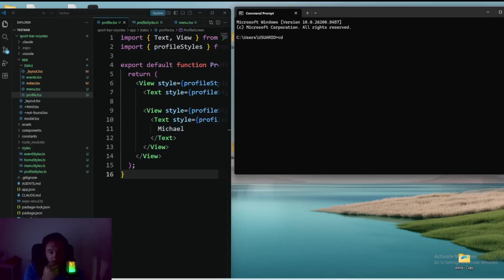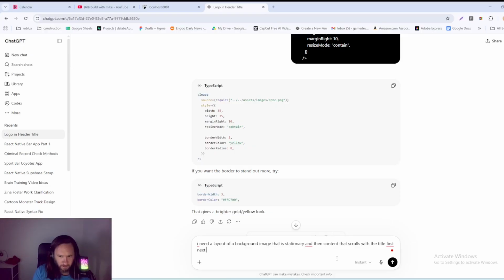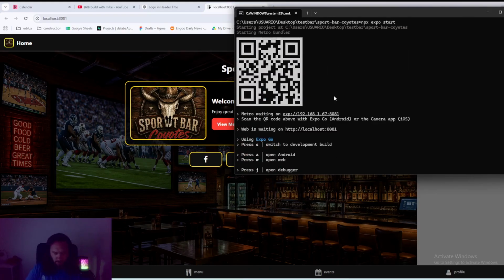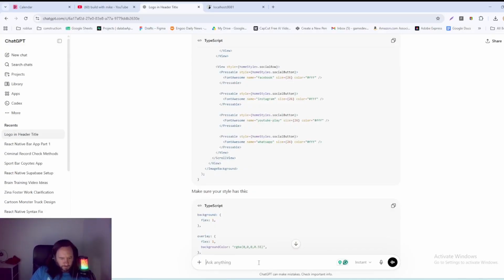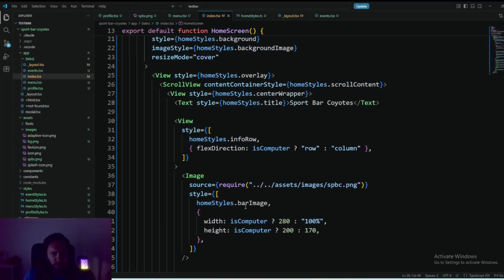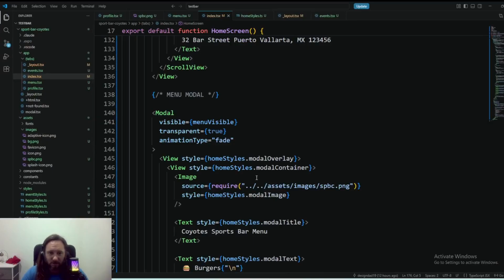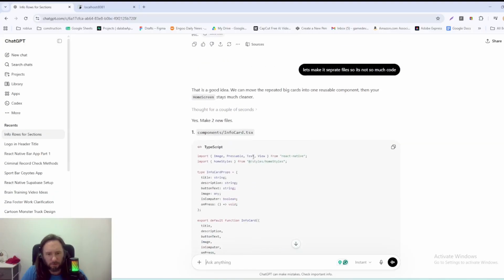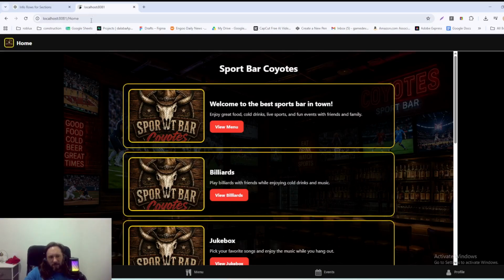Building a Sports Bar App with React Native & ChatGPT Part 2: The Home Screen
Welcome to Part 2 of my React Native Sports Bar App series! 🍔🍺🏈

In this video, we're building the Main Menu UI for our sports bar mobile app using React Native and ChatGPT. You'll learn how to create a professional-looking menu screen, organize navigation, and design a clean user experience that looks great on both mobile and web.

🔥 In This Video:

Build the Main Menu screen
Create menu item cards
Add icons and styling
Set up navigation links
Improve the user interface
React Native tips and tricks
Using ChatGPT to speed up development

Whether you're a beginner or looking to improve your React Native skills, this series will help you build a real-world app from scratch.

💻 Tech Used:

React Native
Expo
TypeScript
Expo Router
ChatGPT

Part 1: Project Setup & Navigation
Part 2: Main Menu UI
Part 3: Coming Soon...